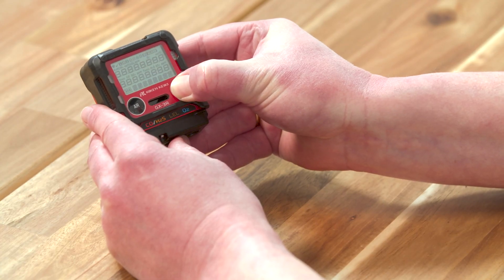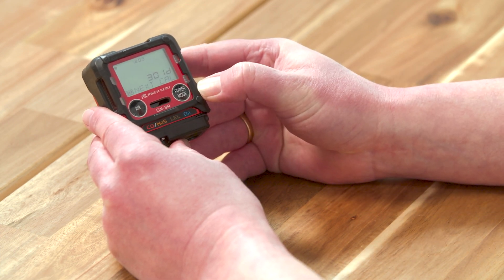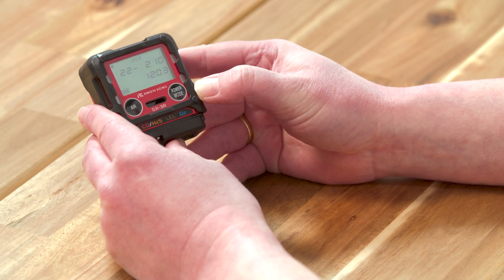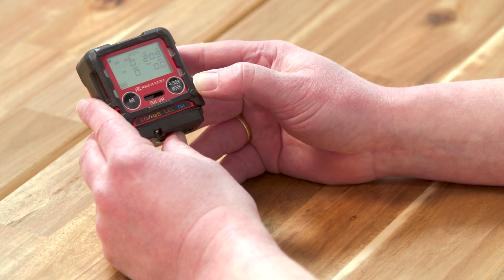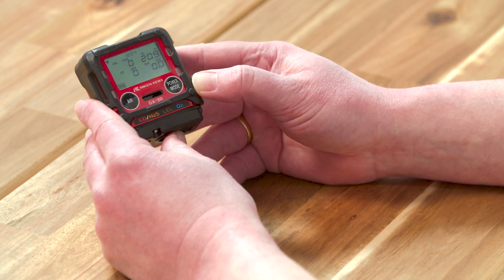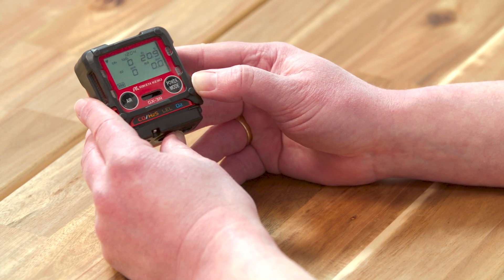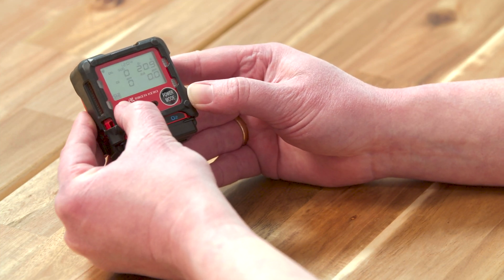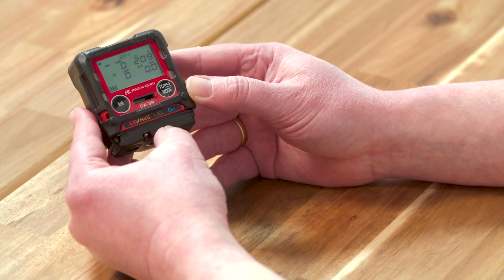Riken Keiki GX 3R Gas Detector Start Up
How get started with the Riken Keiki GX-3R portable gas detector? Sebastian will walk you through step by step on how to start up the Riken Keiki GX-3R gas detector

The Riken Keiki GX-3R is the smallest and lightest 4 Gas Confined Space gas detector available today. With a size of 58 mm wide, 65 mm high and weighing 100g, the Riken Keiki GX-3R gas detector can be defined as true craftsmanship. The Riken Keiki GX-3R is perfect for confined space work as its size means it does not interfere with work even if it is attached in the breathing zone.